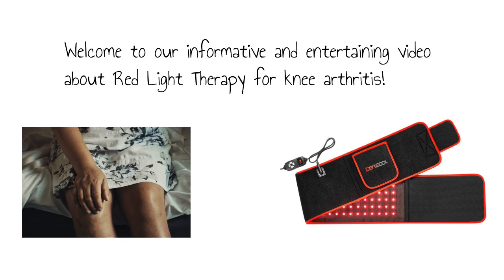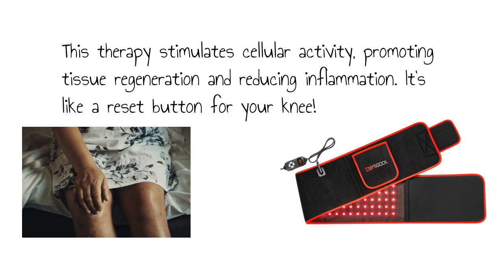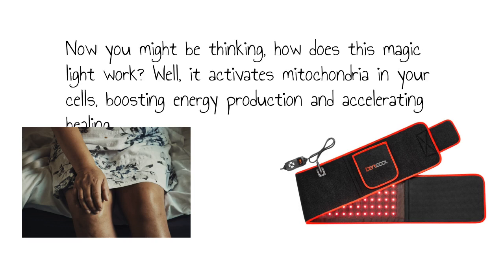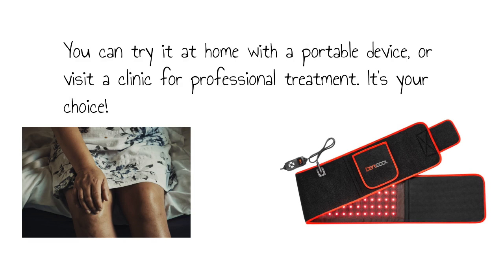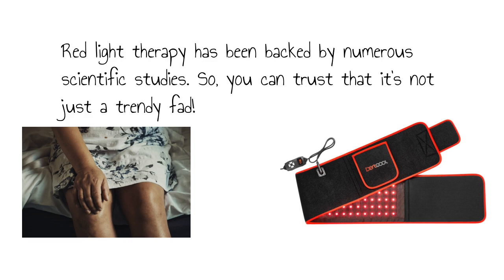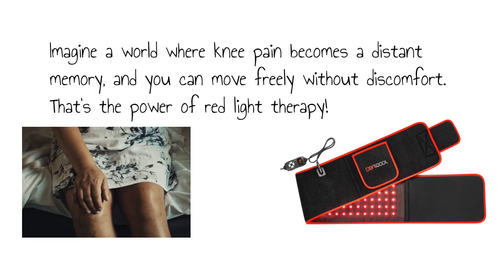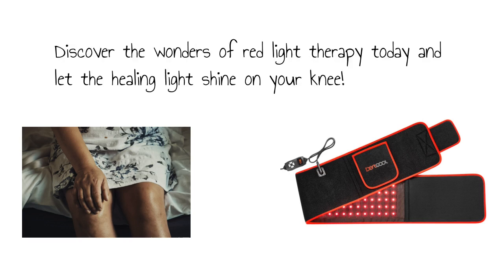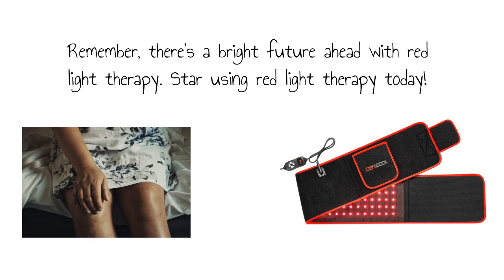Red Light Therapy to Relieve Knee Arthritis Symptoms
Can Red Light Therapy Relieve Knee Arthritis Symptoms?

Knee arthritis is a common degenerative joint disease that affects millions of people globally. The condition causes significant pain, inflammation, and limited mobility leading to an impact on individuals' daily activities as well as their overall quality of life. While various treatment options are available for this medical issue, recent studies have shown promising results in using red light therapy as a safe non invasive approach towards alleviating symptoms associated with knee arthritis.

Red light therapy, also known as low level light therapy (LLLT), or photobiomodulation, is a treatment that uses specific wavelengths of light to stimulate cellular processes and promote natural healing within the body. The therapy particularly focuses on using red and near infrared lights which can penetrate deep into tissues located in knee joint areas. This triggers positive physiological responses leading to improved health outcomes. With its ability to enhance bodily functions without causing any harmful side effects, this form of therapy has gained popularity among many people seeking alternative treatments for various medical conditions.